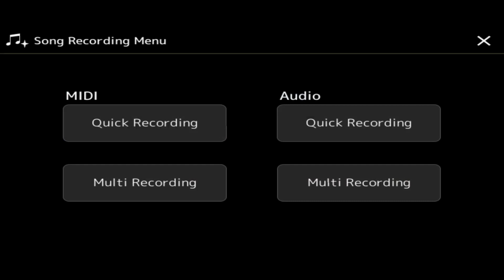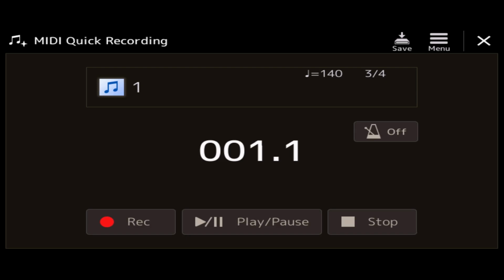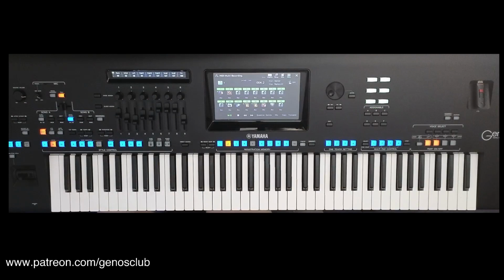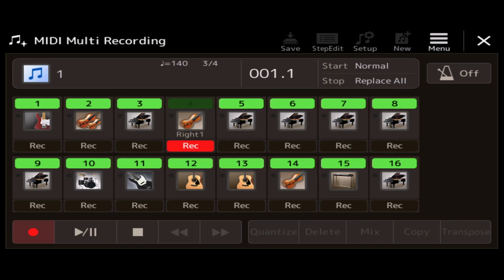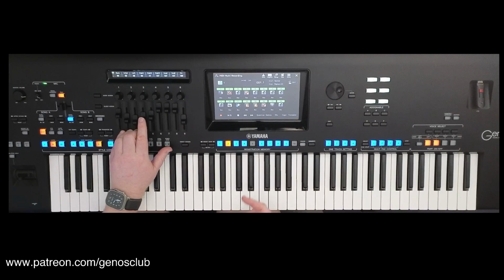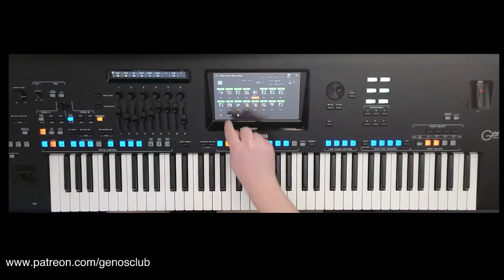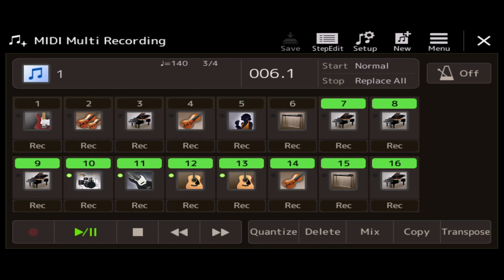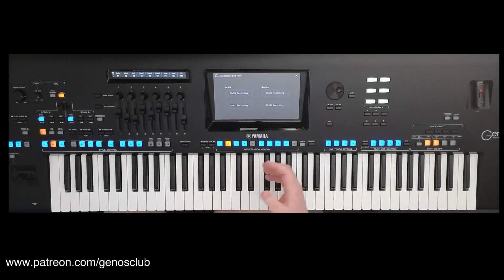How to Multi-Track record with Yamaha Genos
This video shows you how to easilly multi-track record using Genos.
Nice and simple way to overdub and build more bespoke songs with your keyboard.

Be part of a club dedicated to the Yamaha Genos and download over 140 banks of registrations, video tutorials and multi-pads